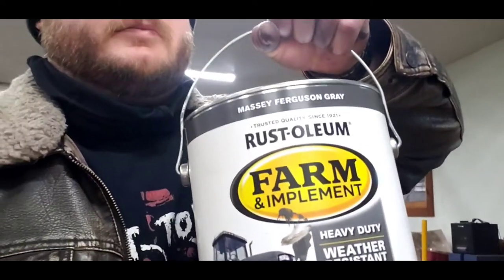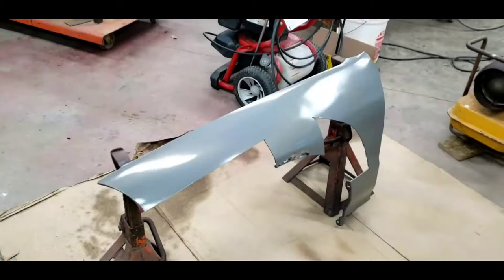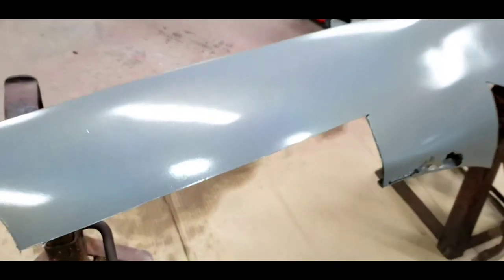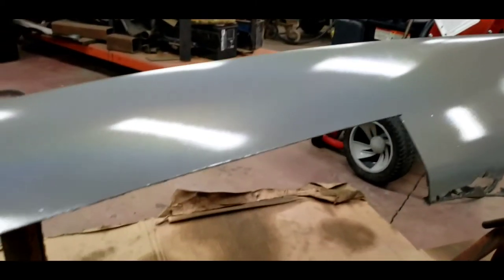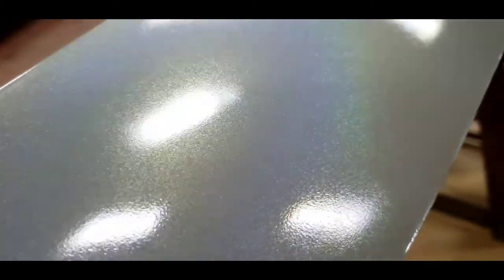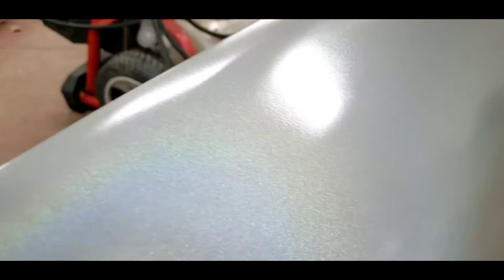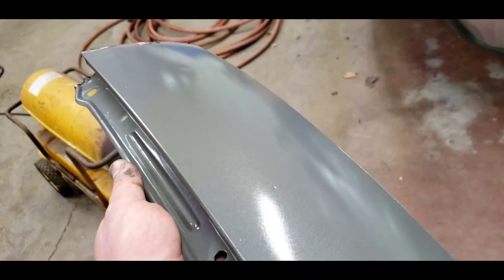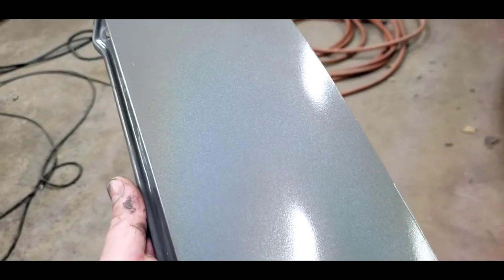HVLP tractor paint test for the Miata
tractor paint throught the harbor freight purple HVLP paint gun with clear effects color shifting clear on a minimally prepped scrap panel. the regulator was acting up and it was far too cold. all things considered, I am surprised it turned out ok.